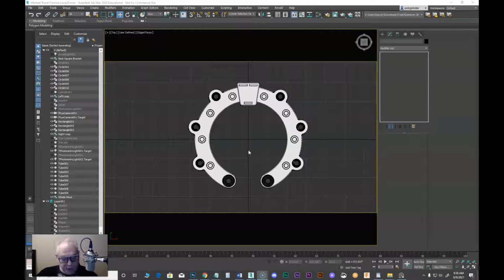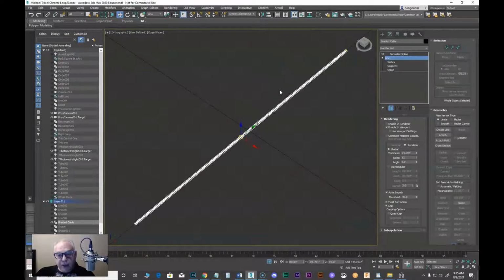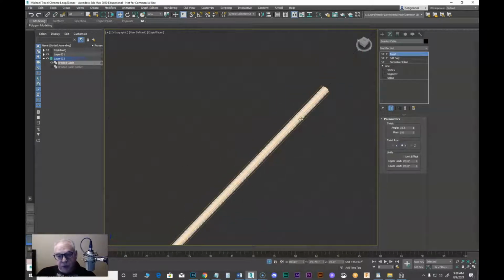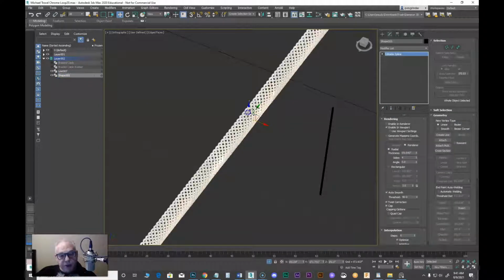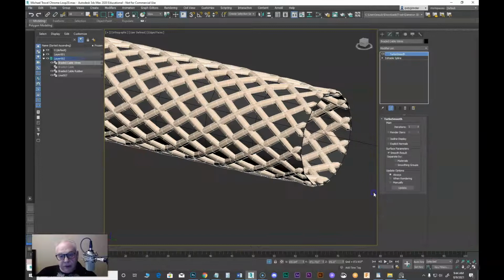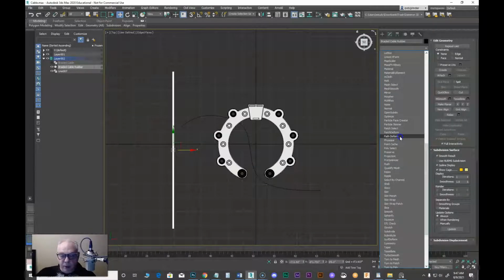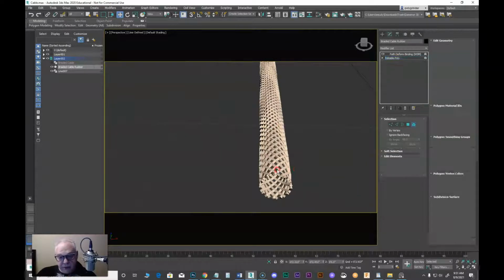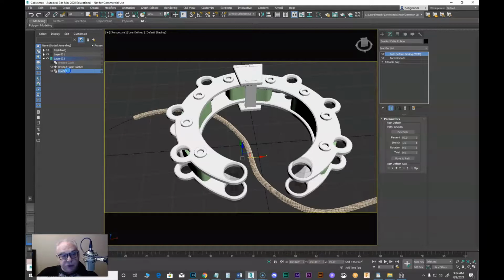Making A Braided Cable | 3ds Max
In this video I demonstrate several advanced modeling techniques including converting a piece of geometry to splines. I also cover how to use the Word Space Path Deform to place the flexible cable where I want it.